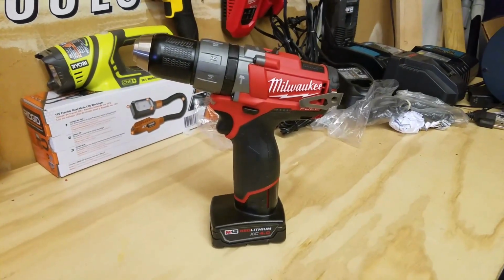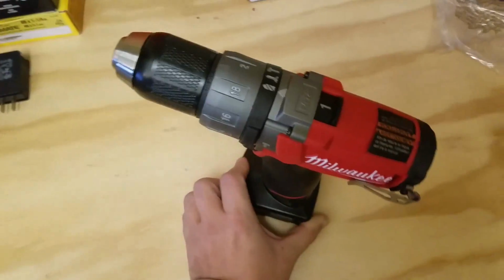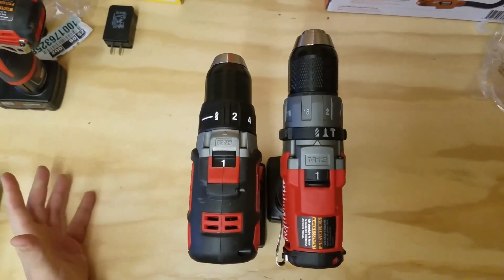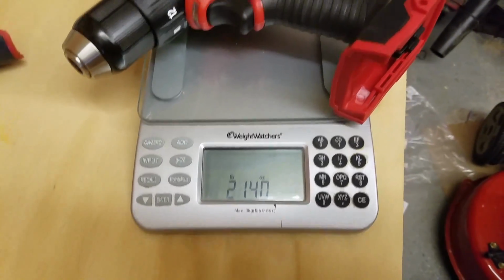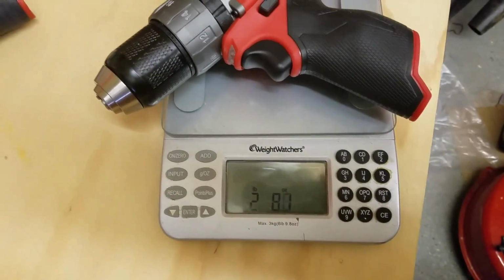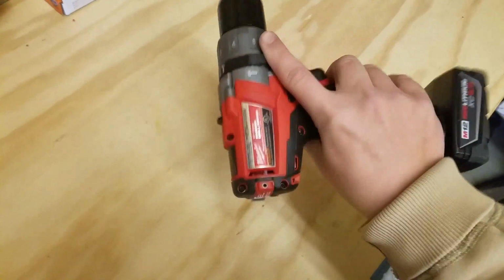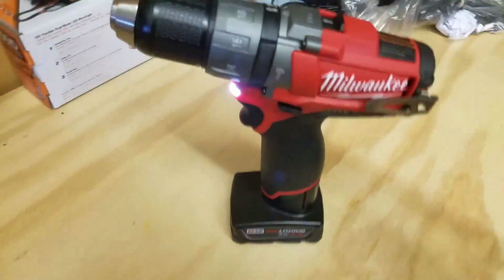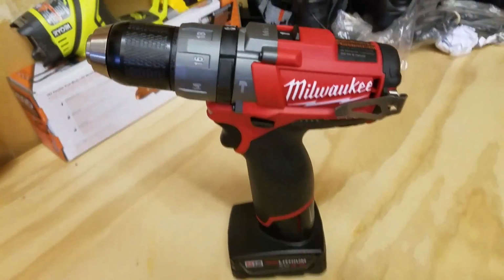Milwaukee Fuel 12v Brushless Hammer Drill Review (2404)